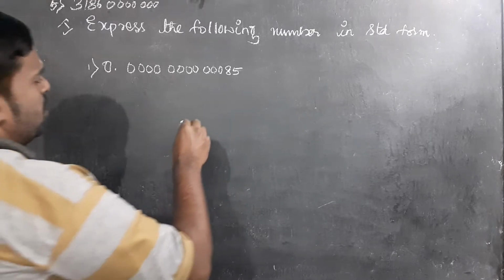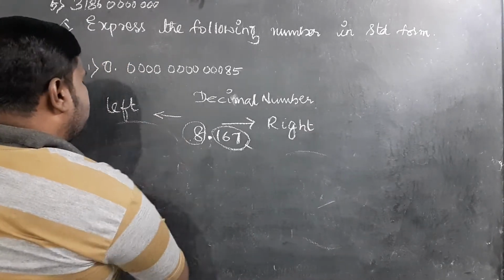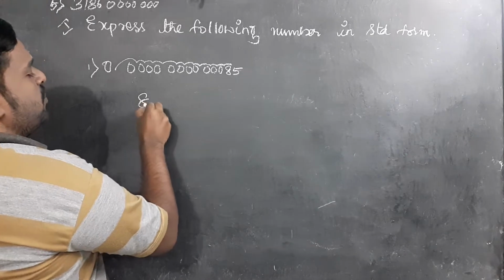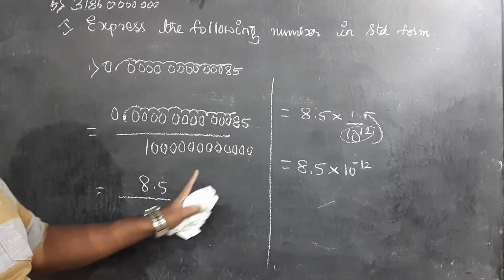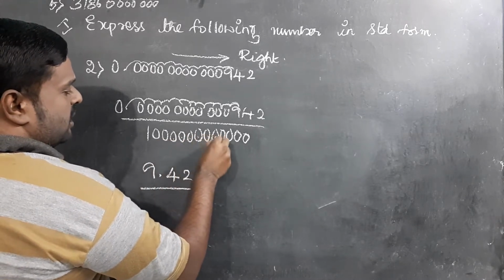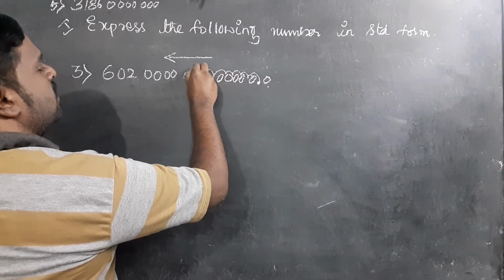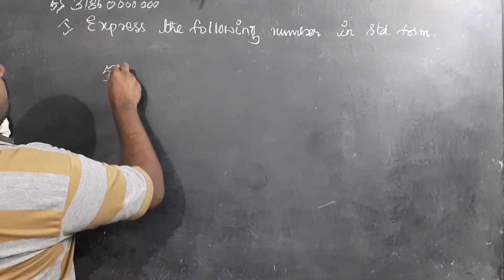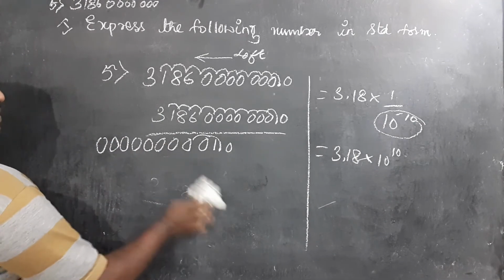CBSE VIII MATHS EXPONENTS AND POWERS EX 12.2 (1st Main)